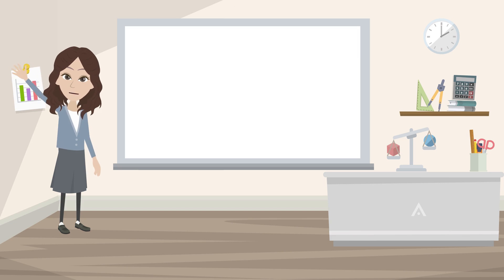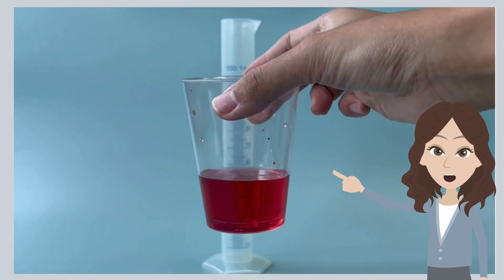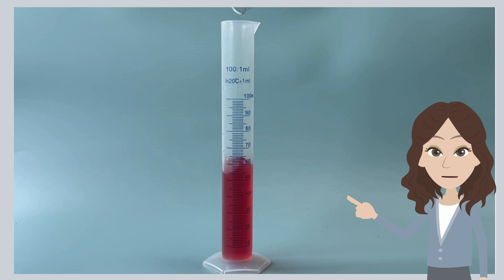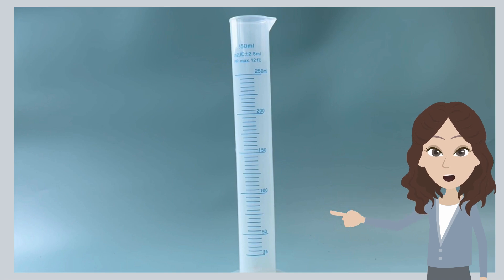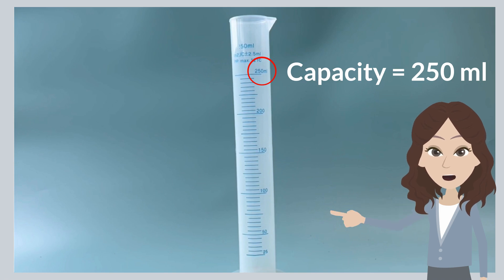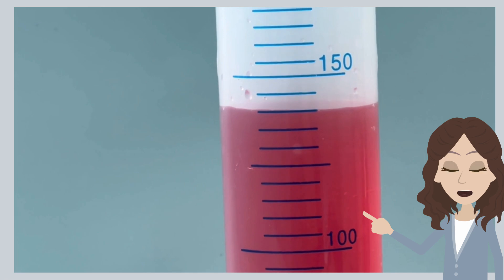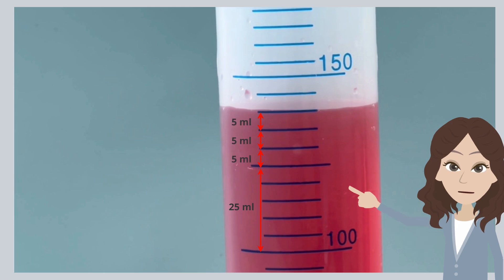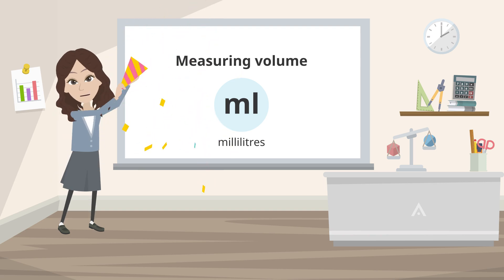Measuring Volume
Educational Videos for kids | Singapore Approach
Mathematics: Measuring Volume. Welcome learners! In this fun and easy-to-understand video, we will explore how to measure the volume of liquids using a measuring cylinder. We’ll start by learning how to properly read the measurements on a measuring cylinder. After that, we’ll go through a few examples, helping you understand how to read various liquid volumes accurately.

In this video, you’ll:

- Learn how to read a measuring cylinder
- Understand the concept of volume and how it is measured
- Follow along with simple examples to help you read liquid volumes
- Build your confidence in measuring liquids and understanding volume in everyday situations

This lesson is designed for primary school students, making math fun and approachable! Let’s dive into the world of volume measurement with easy step-by-step guidance and practice.